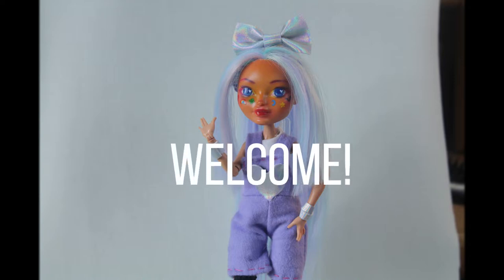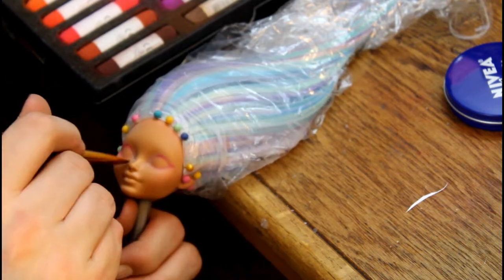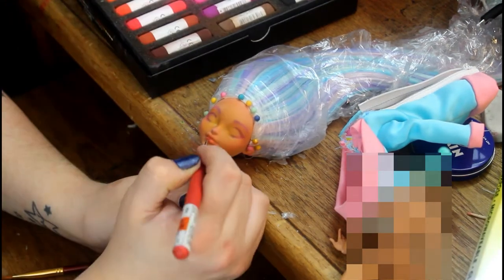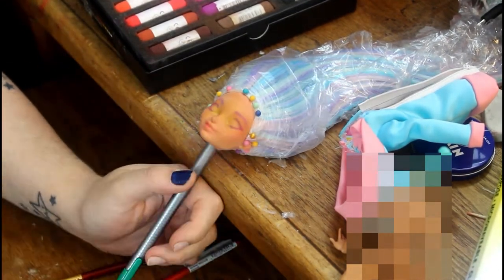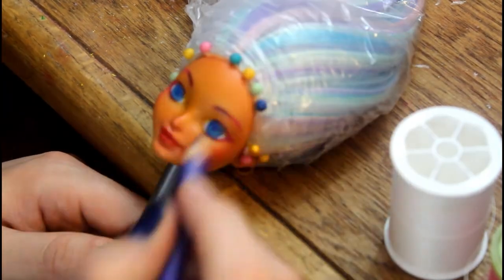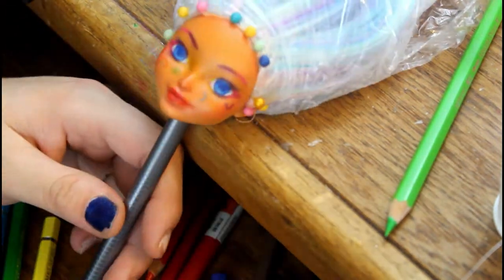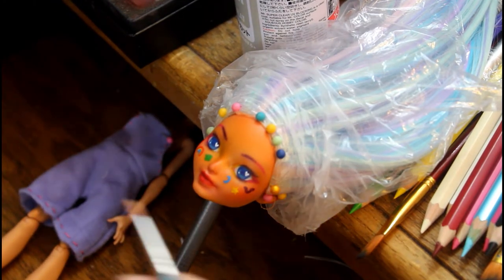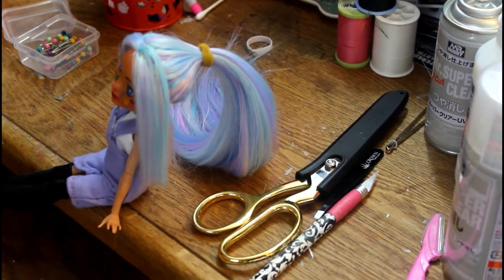Repaint! Pastel Cutie OOAK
Hello!
This was originally going to be in on the decora kei trend but I really wasn't feeling it once I re-rooted her. I was reminded of Lucky Charms Marshmallows but now that shes done the only thing Lucky Charms about her is that I painted them on her face. Which is fine, a lot of customization is making it work, no?
Well this has been a really good first experience in recording, editing, voice over and general photography!  I hope to get better and bring better content in the future!

Materials:
Mr Super Clear
Faber-Castell Water Color Pencils
Mungyo Soft Pastels
Fabric, Thread, Pattern, scissors, sock, etc
comb
Not filmed but done
The Doll Planet Pastel Pack hair, reroot tool
Fabri-Tac Glue
Acetone

Tracks are Cute and Little Idea